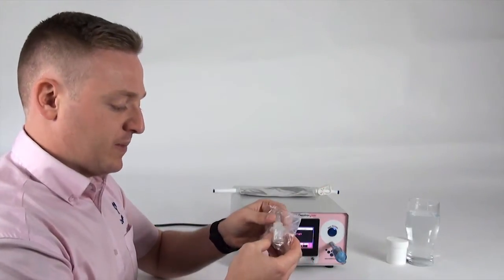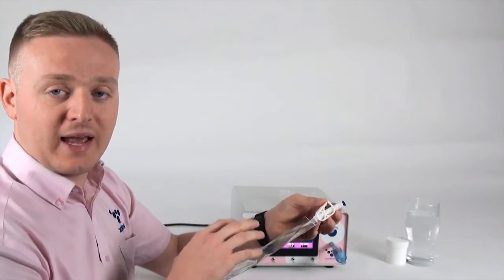How to perform Breath Bag and Direct Breath sampling with the GastroCH4ECK Gastrolyzer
In this video, we take you through how to use video for the GastroCH4ECK Gastrolyzer

Still in need of further information about the Gastrolyzer range? to find out more!